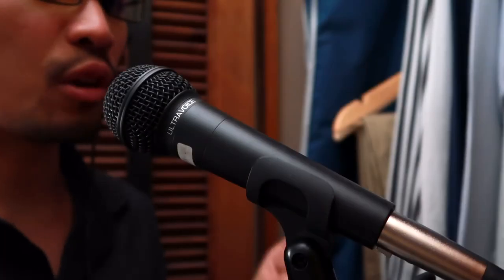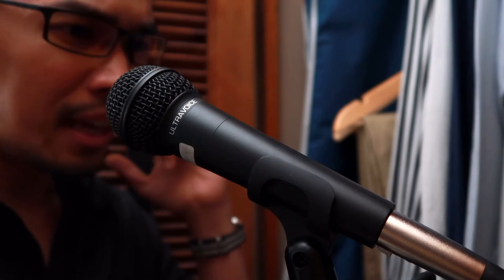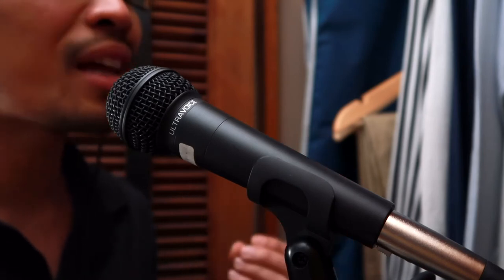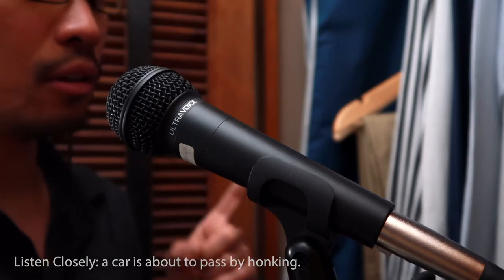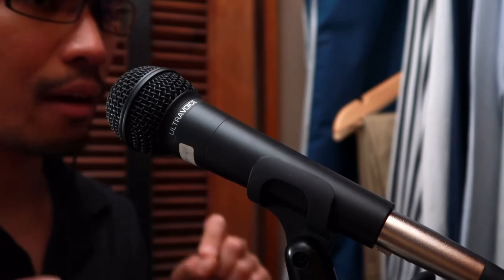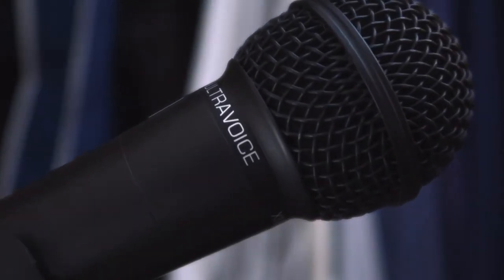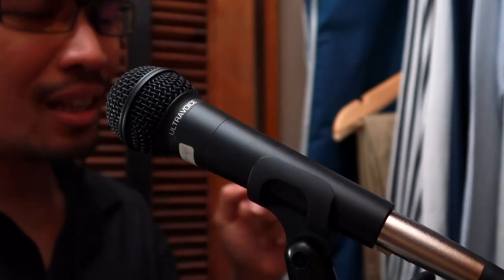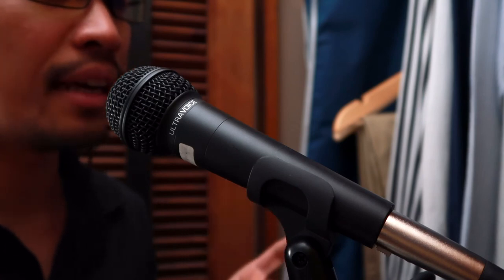Behringer XM8500 Ultravoice, A Closet, and Focusrite Scarlett Solo Test / Review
Behringer XM8500 Ultravoice
CloudLifter CL-1
Focusrite Scarlett Solo

Behringer XM8500 no CloudLifter: 2:58

Closet test of the Behringer XM8500 Ultravoice. This is a good mic, not for $20 but at any price! I'm surprised why it's this cheap and how Behringer made the XM8500 Ultravoice this cheap!

Recording parameters:
-Mic connected to CloudLifter that is connected to Focusrite Scarlett Solo then to a MacBook Pro.
-Recording levels is +/- 12db
-Audio normalized to 0
-Noise reduced by 12db
-Audio boost in FinalCut +5.3
-Limiter -1.8 in Final Cut Pro